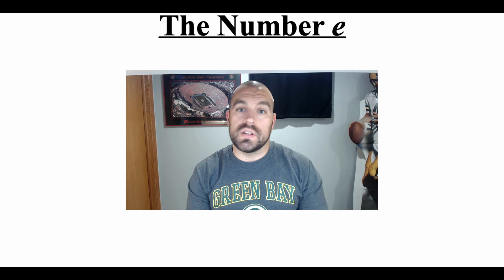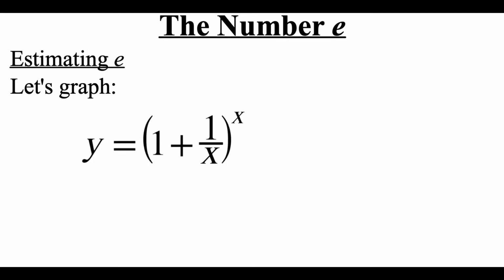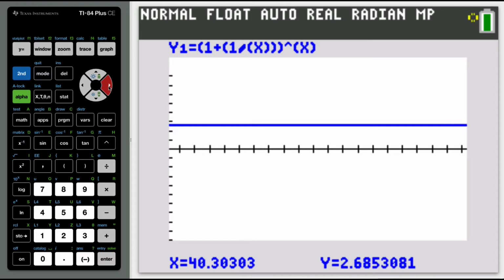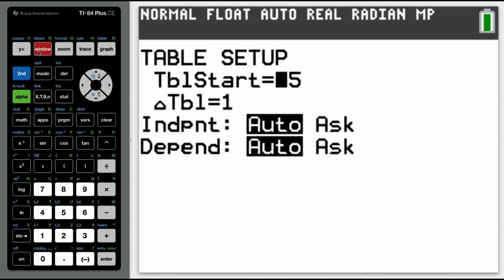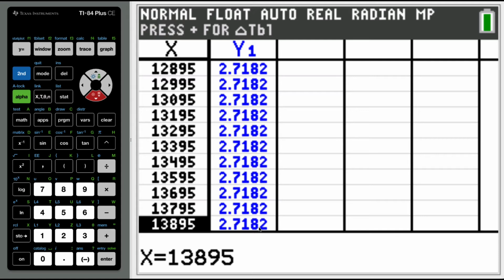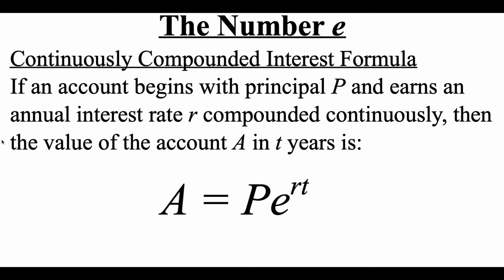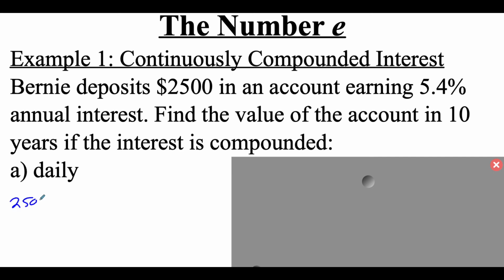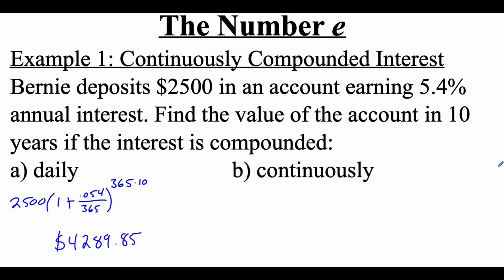1.3.4 The Number e